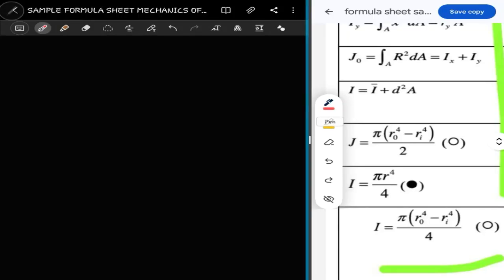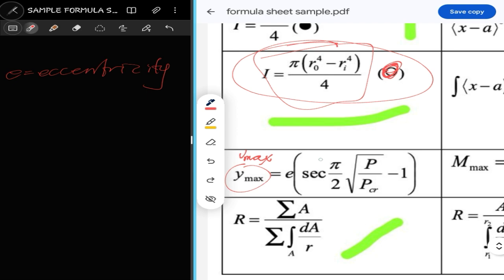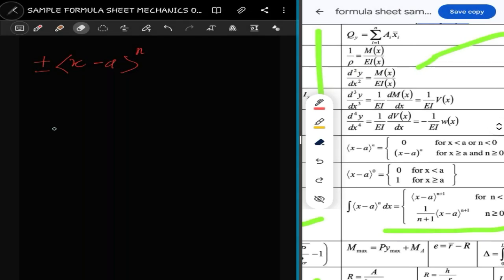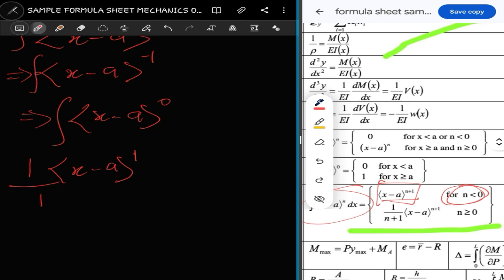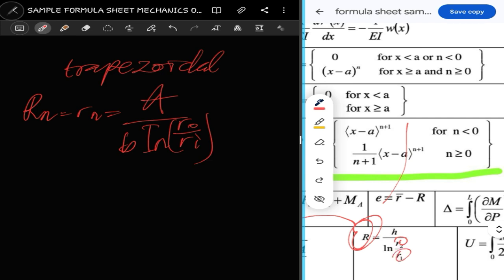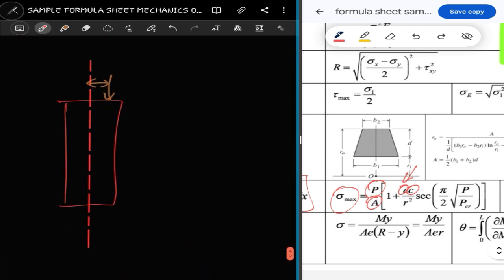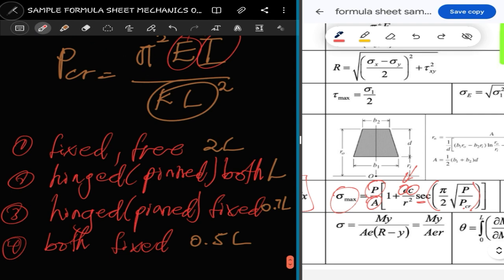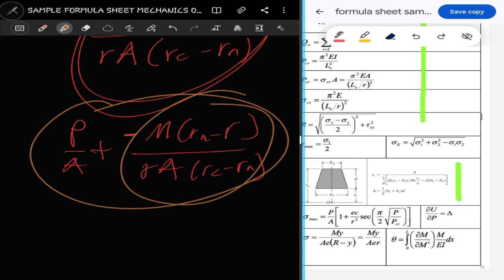Sample Formula Sheet - Mechanics of Materials, Strength of Materials 2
*Summary Description*
A walkthrough of a key formula sheet for Mechanics of Materials/Strength of Materials. Covers stress, torsion, bending, beam deflection (singularity functions, Castigliano's theorem), column buckling, and analysis of curved beams. Ideal for exam review and concept reinforcement.

**00:00** - Intro & Torsional Inertia (Hollow Sections)
**00:52** - Bending Inertia (Solid vs. Hollow Shafts)
**01:59** - Eccentrically Loaded Columns
**03:27** - Neutral Axis for Composite Figures
**05:45** - Singularity Functions for Beam Deflection
**10:56** - Radius of Gyration
**14:00** - Castigliano's Theorem (Deflection & Slope)
**14:45** - Column Buckling & Effective Length
**17:28** - Stresses in Curved Beams
**21:15** - Conclusion